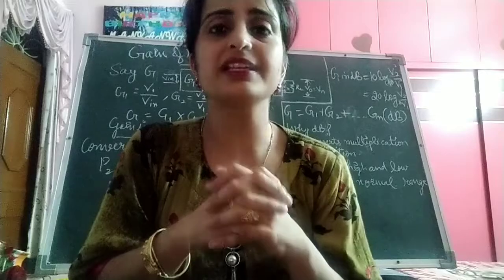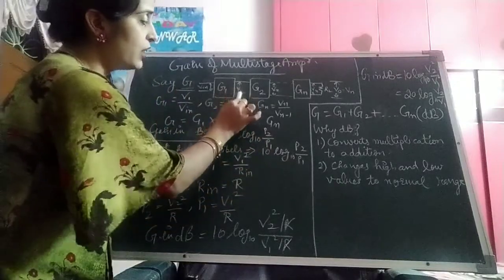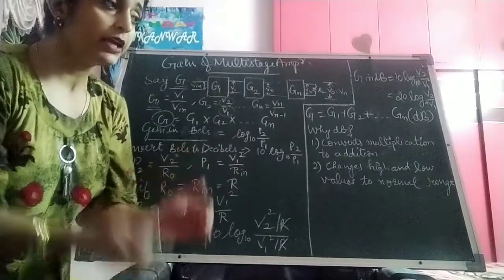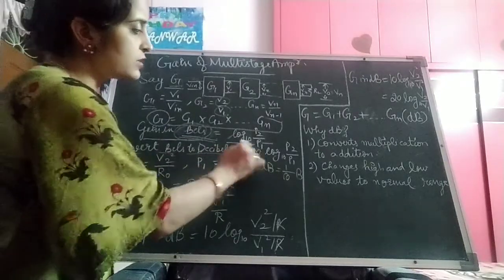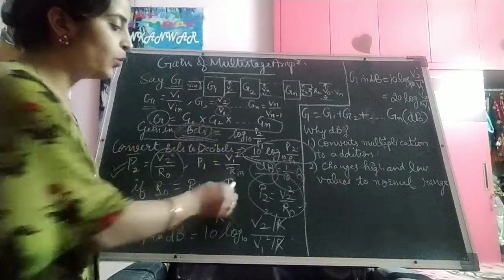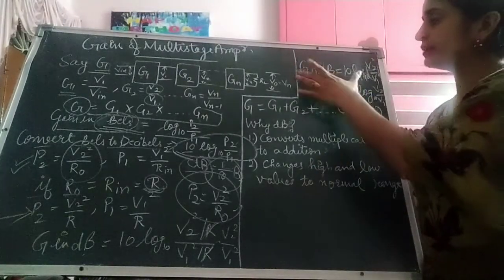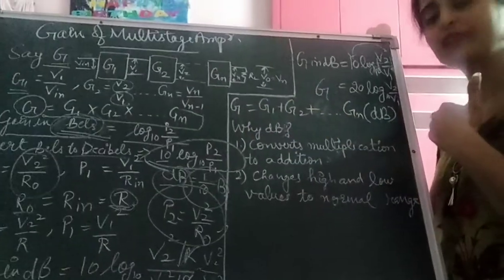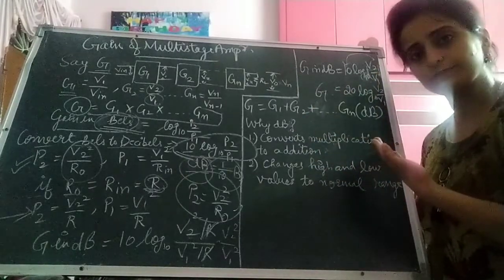Lecture 2.. Gain of Multistage amplifier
Simplest way to find gain..  subject.. EDC